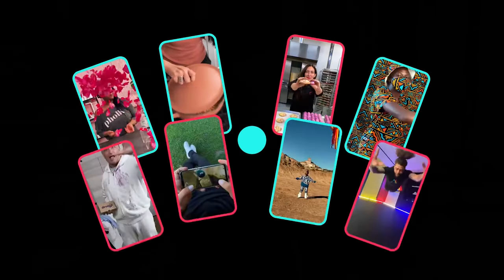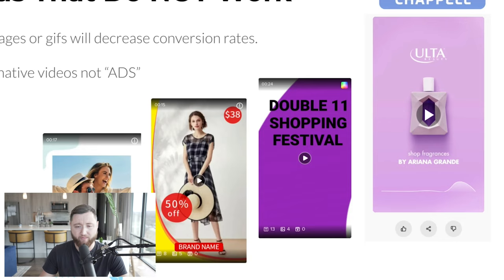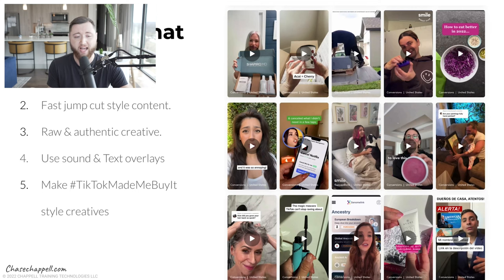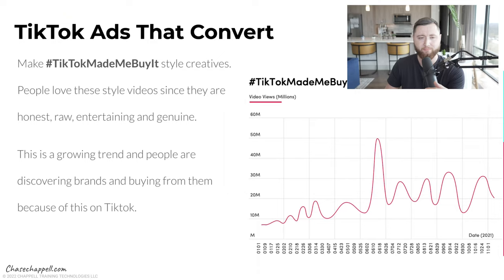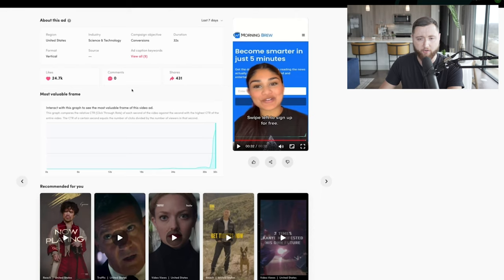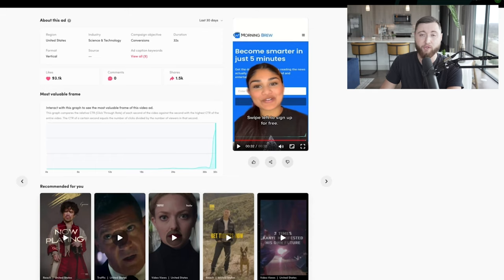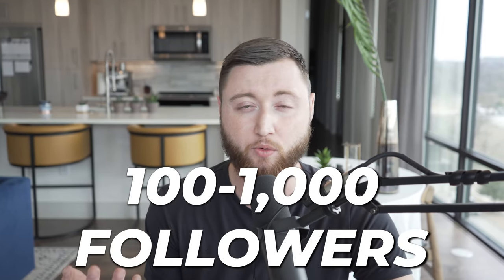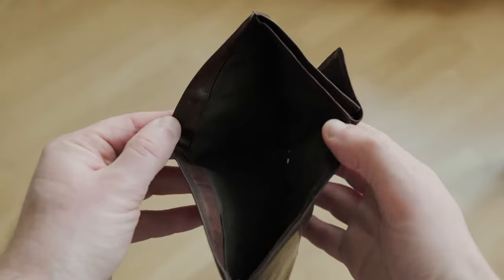How To Create High Converting TikTok Ad Creatives (FREE COURSE)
In this video, I talk about how you can create High Converting TikTok Ads that make YOU money and create a viral reaction!

There has never been a better time to start TikTok ads and I'll be showing you step by step with Live Examples exactly how to create your tiktok ad creatives for maximum conversions and what to stay away from!

Hope this is helpful. If you read the entire description, write "TIKTOK ADS" in the comments below for a chance to win a FREE 30min Strategy session with me!

How To Make High Converting TikTok Ad Creatives (FREE COURSE)
00:00 - Intro
01:16 - What Doesn't Work With TikTok Ads
03:50 - TikTok Ads That Actually Convert
06:00
11:30 - Top TikTok Ads On The Platform
16:43 - TikTok Creator Marketplace
23:23 - The Main Reason Brands Fail On TikTok

NEW How To Make High Converting TikTok Ad Creatives (FREE COURSE)